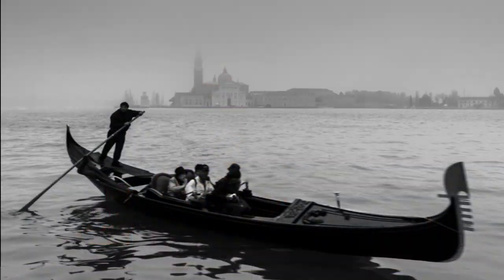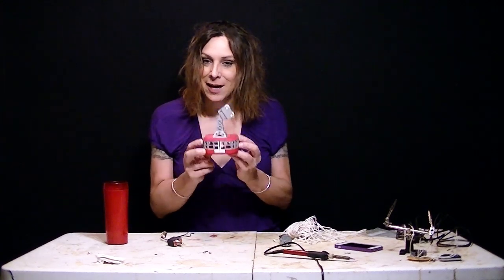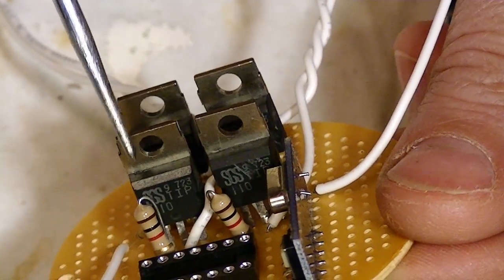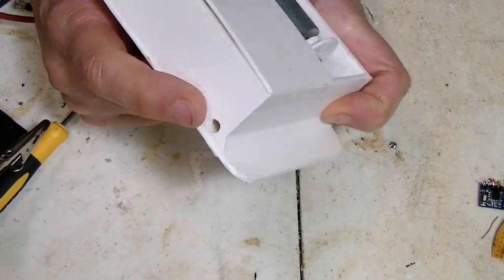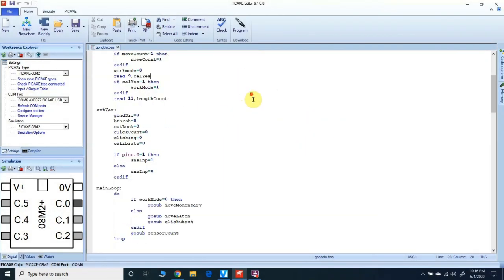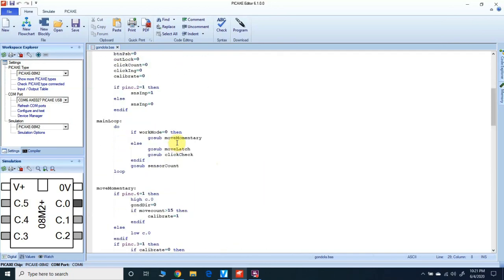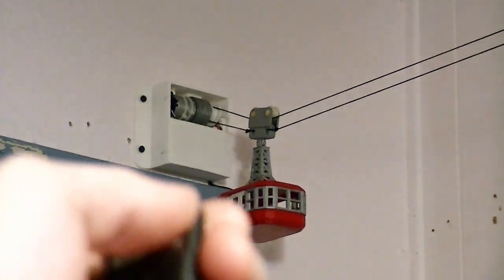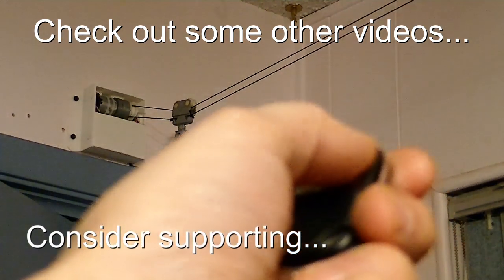I programmed a toy gondola.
I built a model gondola and used a picaxe chip to program it.